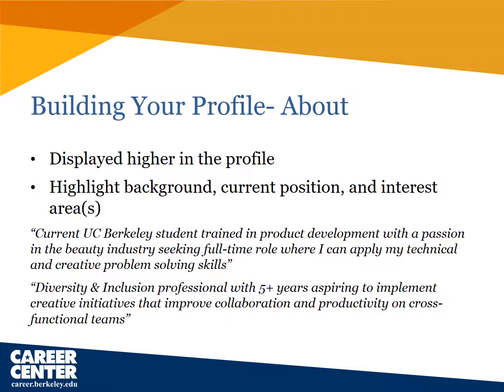Creating A LinkedIn Profile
Step-by-step guide on how to build your LinkedIn profile with examples and resources that will help you stay active and engaged on the world's largest professional networking platform.